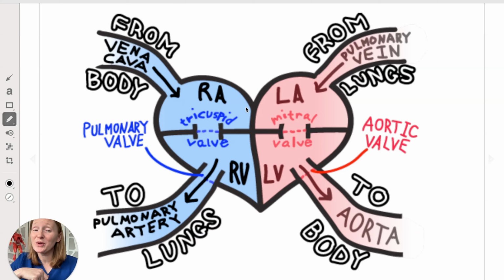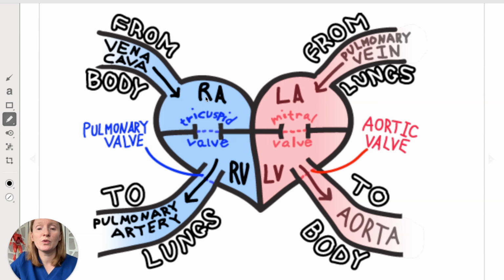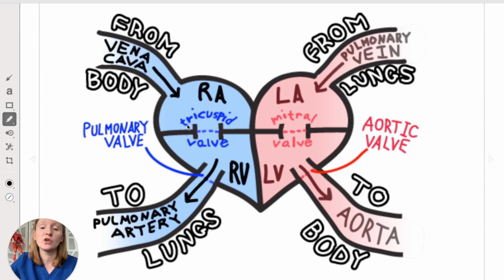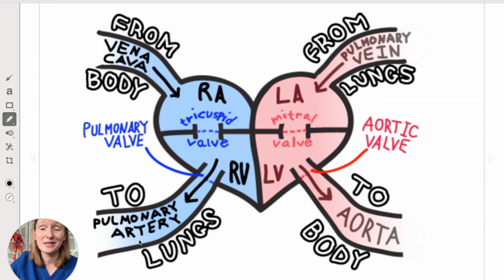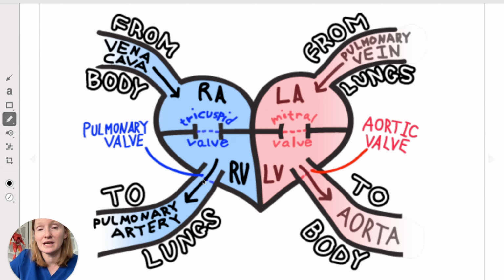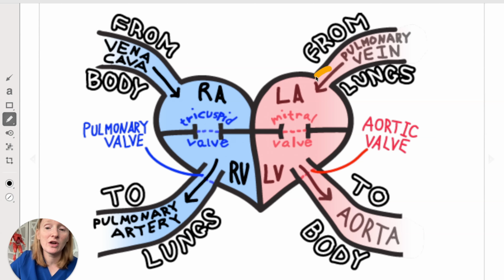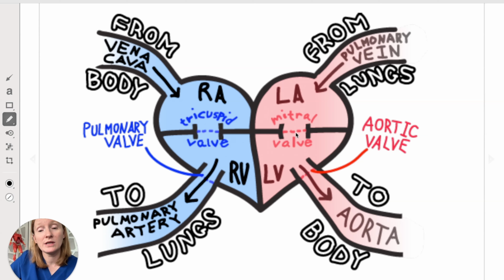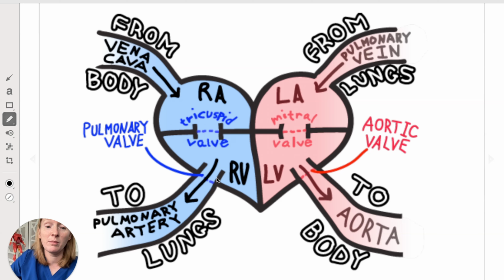The Cardiac Diagram That Finally Made A&P Click for Me (Free Download!)